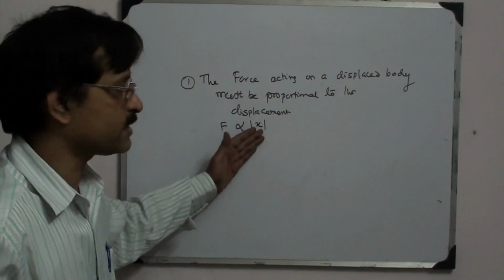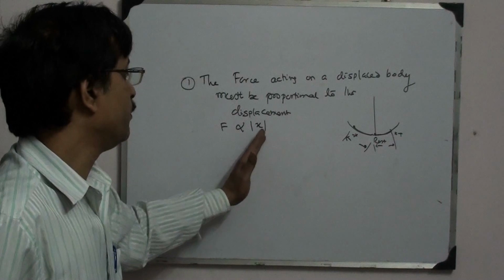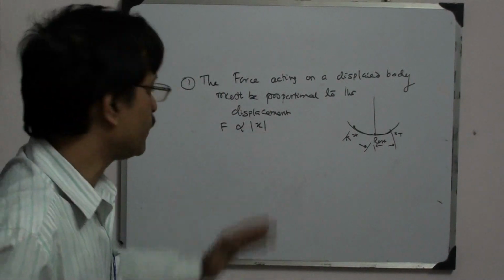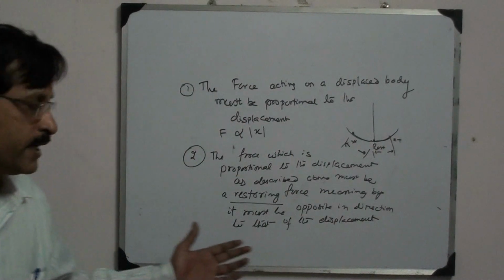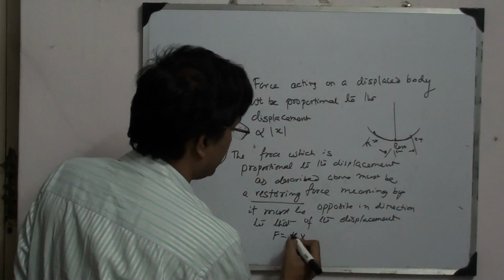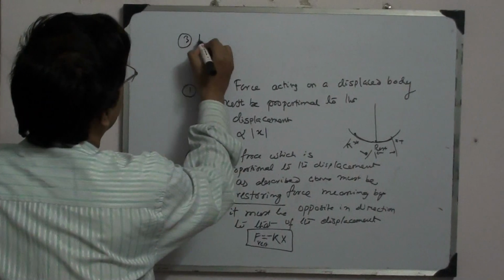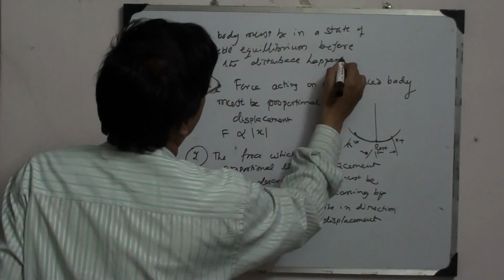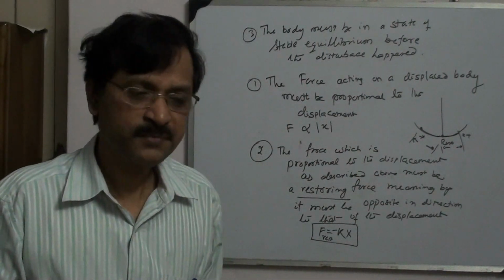LEC-5 : SHM What Physical Situations Cause SHM...By Sarangi Sir, BTech IIT Kharagpur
What Physical Situations Cause SHM :
The fundamentals of SHM is explained here by someone who graduated from IIT and loves to teach physics for free.